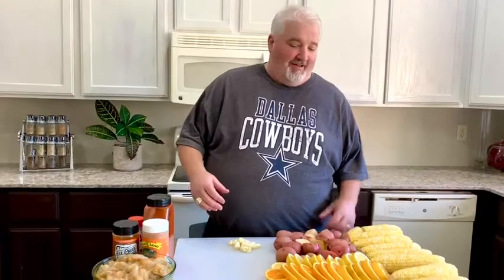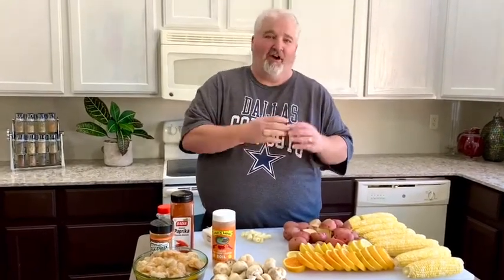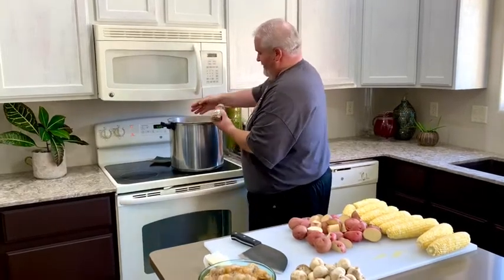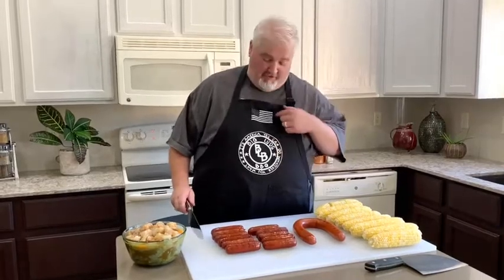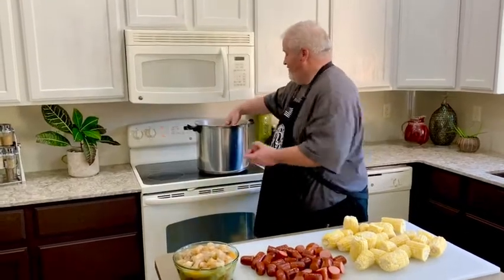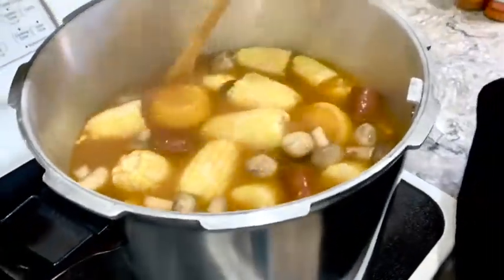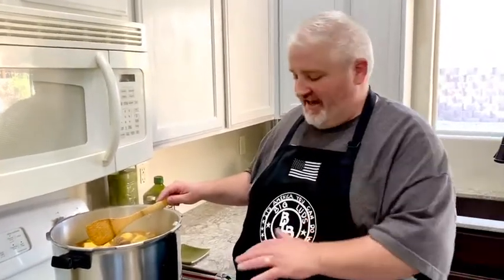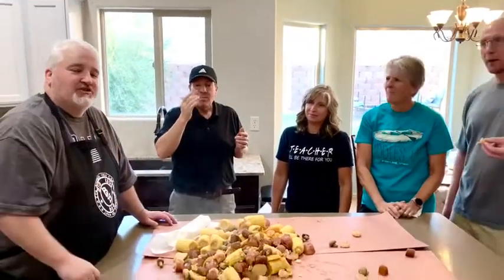Shrimp Boil with Smoked Hot links and Kielbasa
Amazing Shrimp Boil with Smoked Hot links, Kielbasa, Marinated Shrimp, Corn on the Cob, Red Potatoes, Garlic, Mushrooms & seasoning. You have got to try this if you have never done it.  This video will help walk you through the process of how to do a Shrimp Boil.